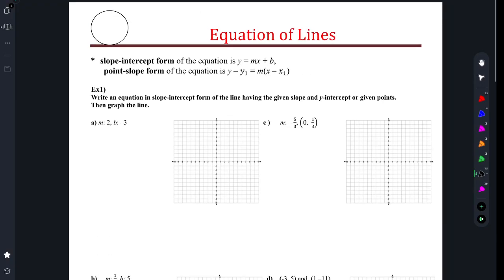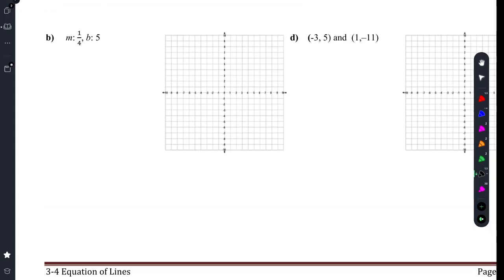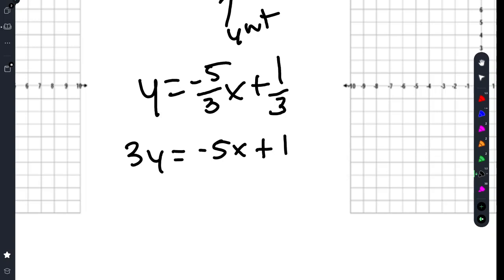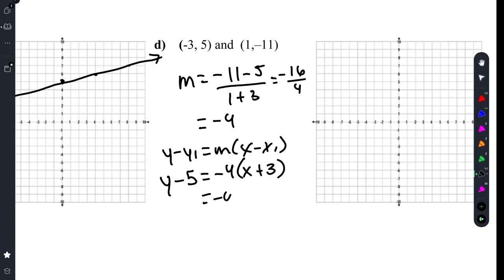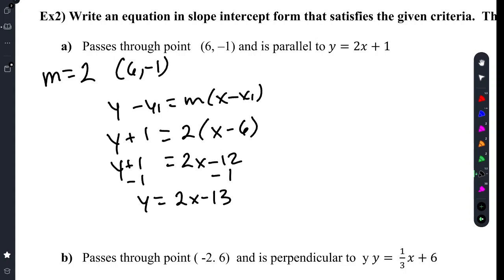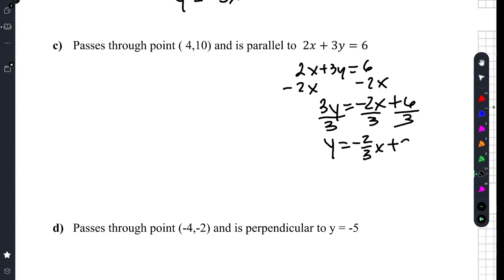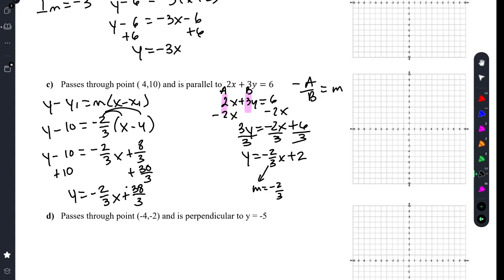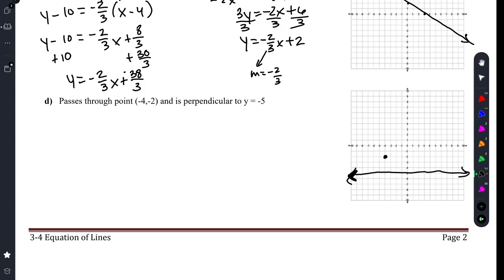Geometry Lesson 3 4 Equations of Lines